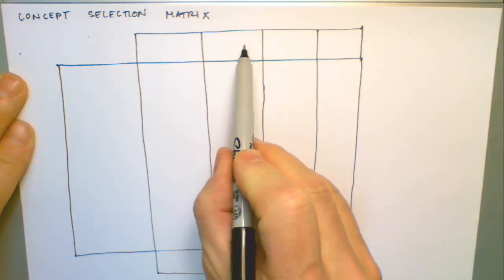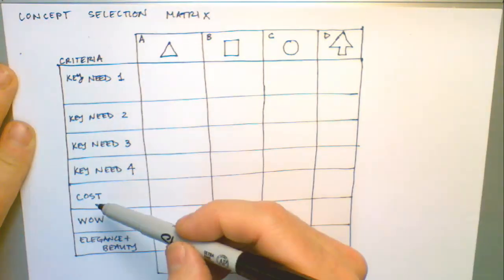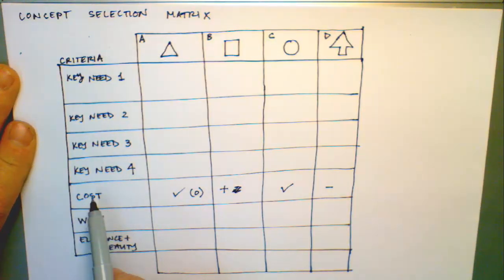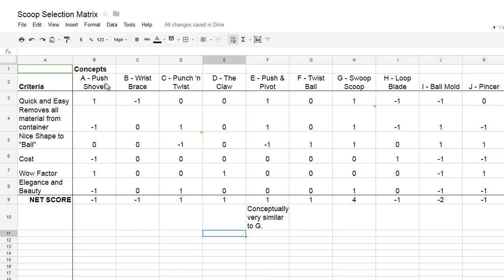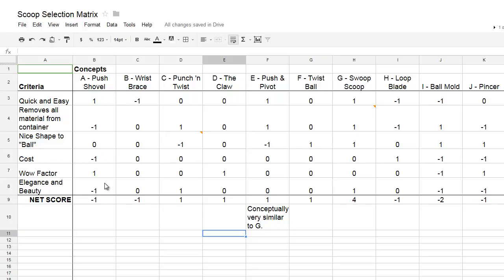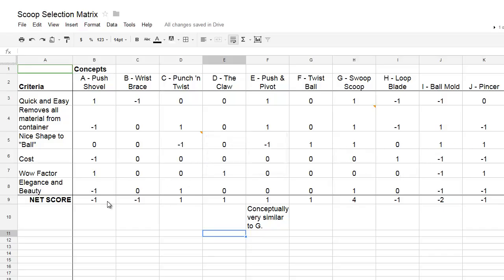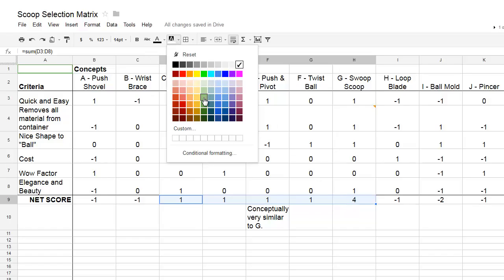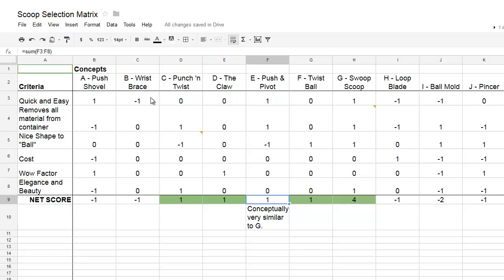Concept Selection - Selection Matrix (Design Course 4.2)